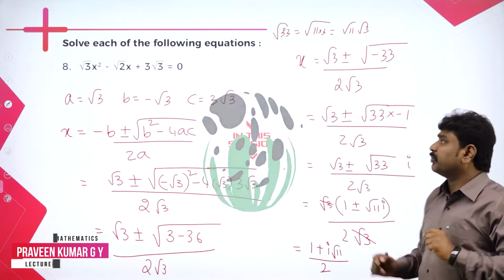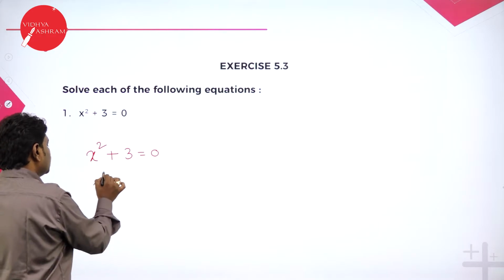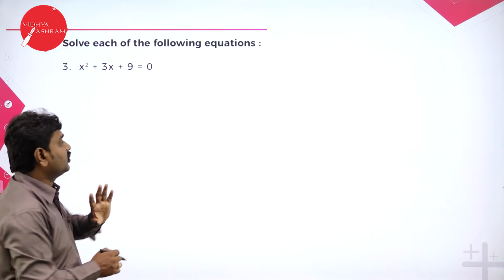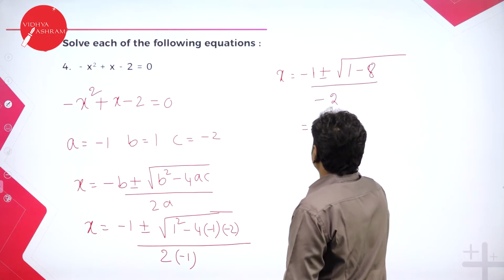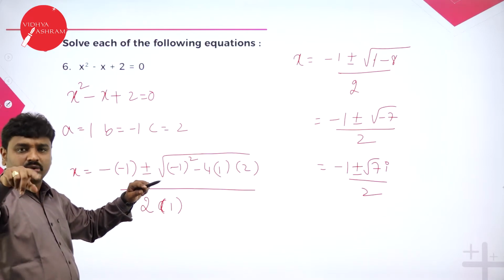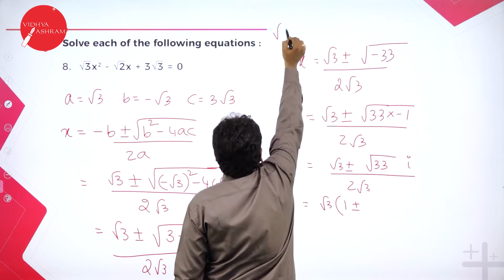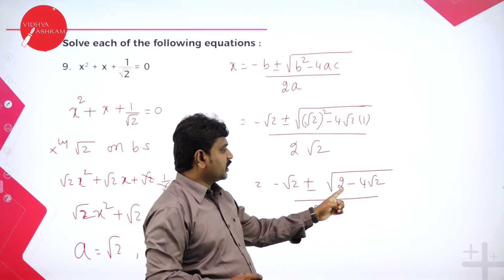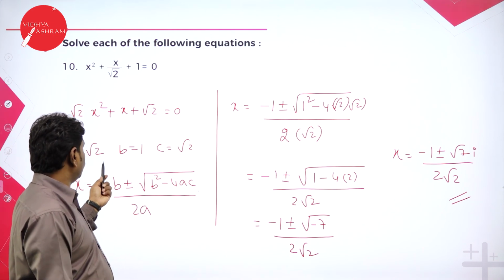DAY 43 | MATHEMATICS | I PUC | COMPLEX NUMBER AND QUADRATIC EQUATIONS | L6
Class : I PUC
Stream : SCIENCE
Subject : MATHEMATICS
Chapter Name : COMPLEX NUMBER AND QUADRATIC EQUATIONS
Lecture : 6